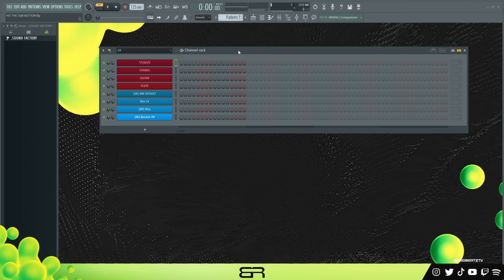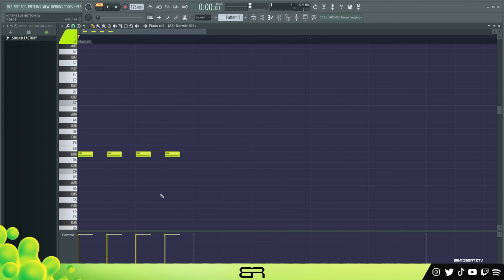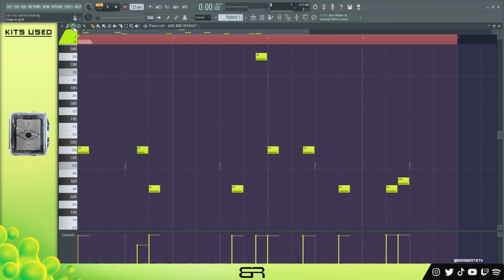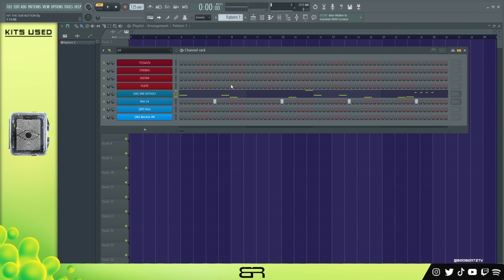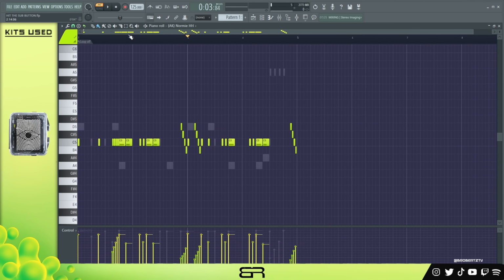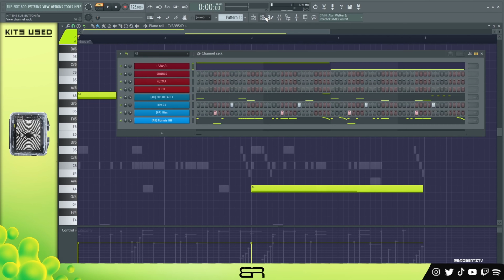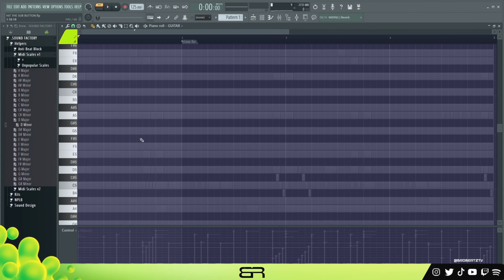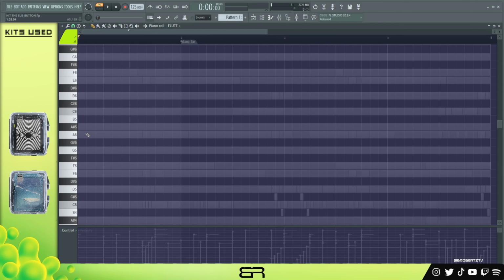3 SLEPT ON Producing Tips That You Will REGRET Not Knowing TODAY! 🤫💯 (FL Studio Music Tips 2022)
00:00 - Subscribe For More Music Tips?
02:57 - Drums (yeah, we producing the drums first)
07:59 - Texture
08:55 - Melody
12:07 - FLUTE (fun part)

 "DOPE&DIFFERENT"
3 SLEPT ON Producing Tips That You Will REGRET Not Knowing TODAY! 🤫💯 (FL Studio Music Tips 2022)